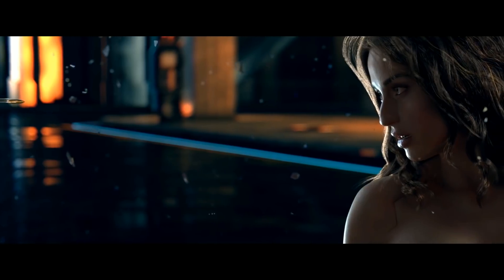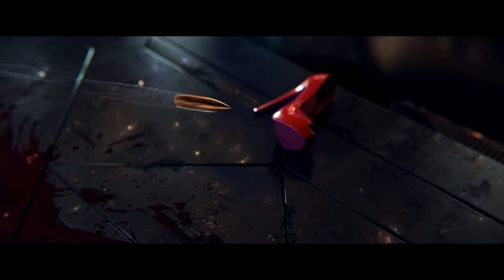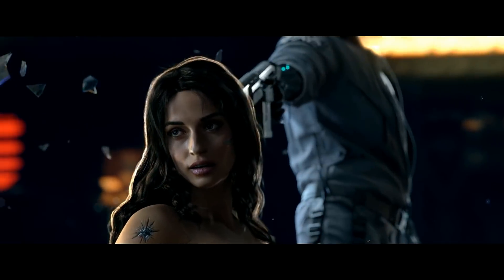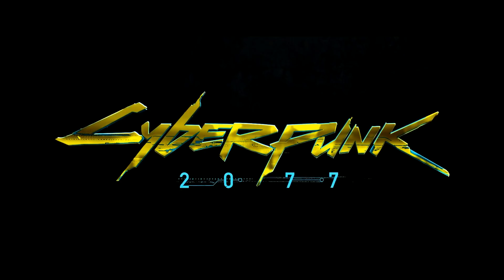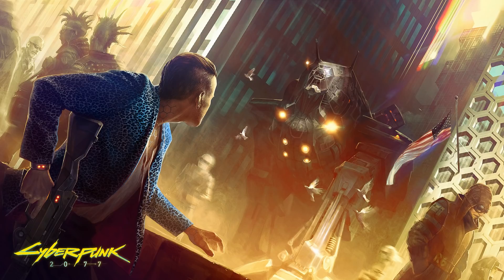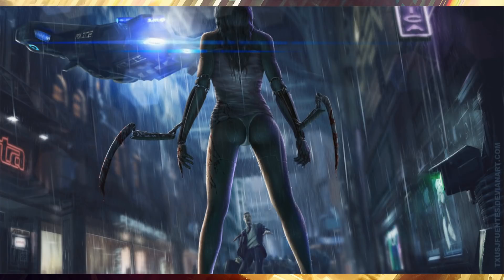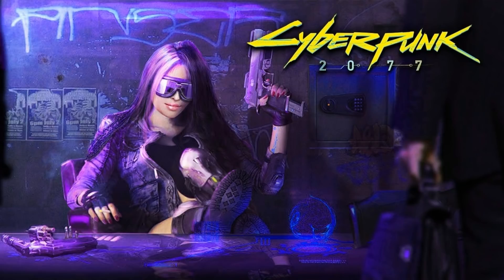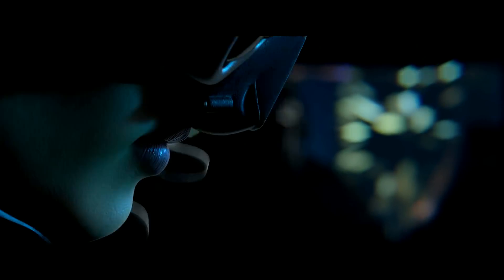CYBERPUNK 2077 News - Gameplay Trailer Reveal at E3 2018! PS5 Release Teased? The Witcher 4?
Today we're talking about the latest Cyberpunk 2077 news and updates, including a Cyberpunk 2077 E3 2018 gameplay trailer, the potential of a PS5 (Playstation 5) release, and also what's up with The Witcher 4?  Will we ever see it anytime soon?  Let's discuss!